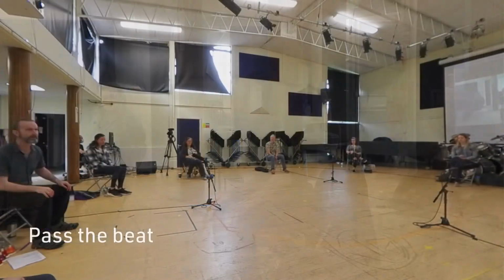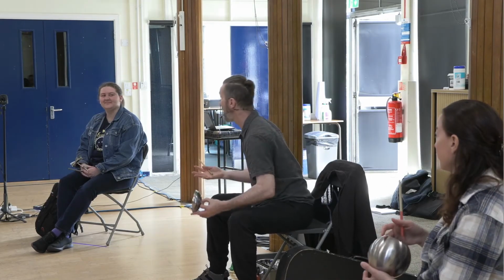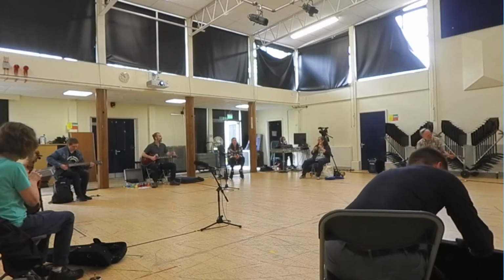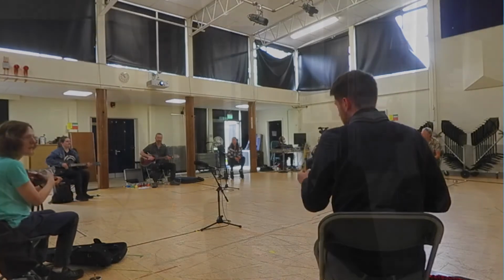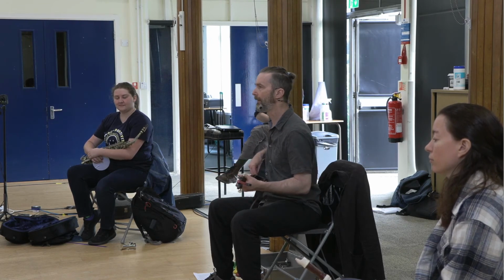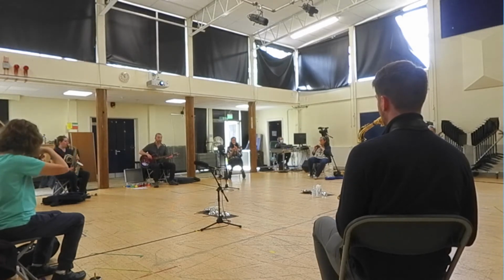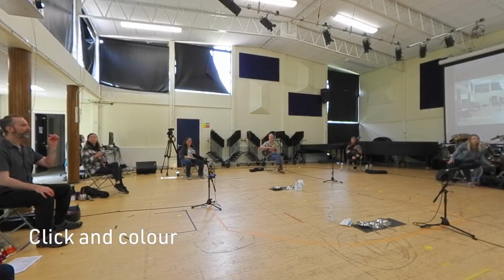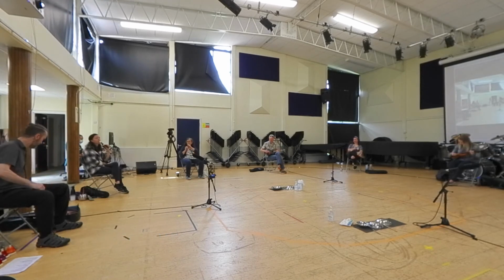Mark Howe CPD July 21